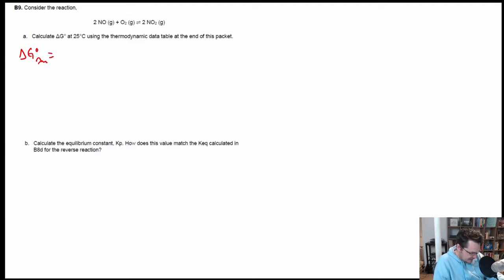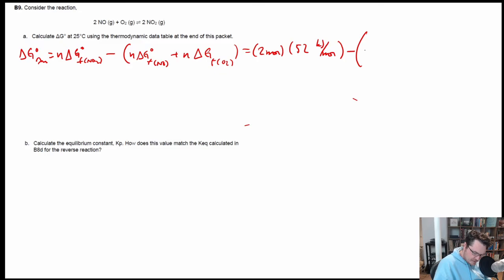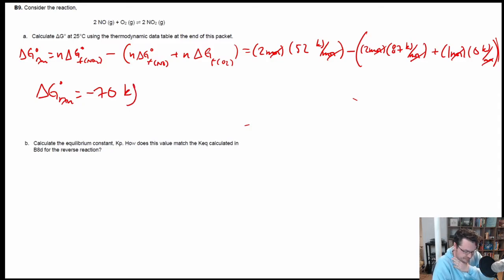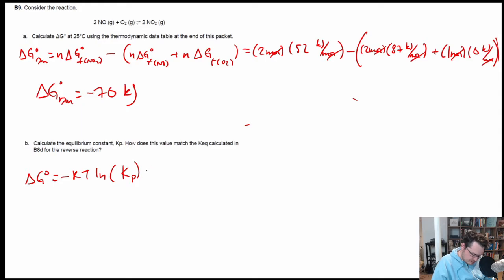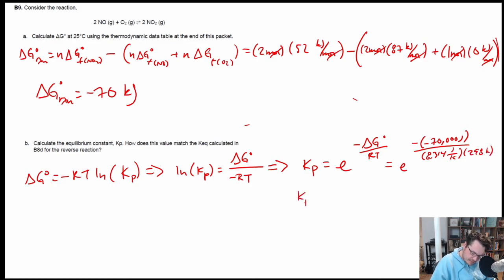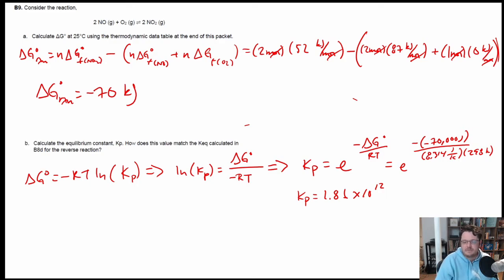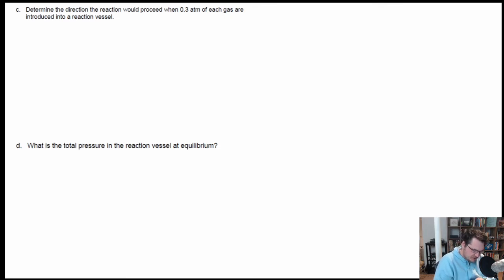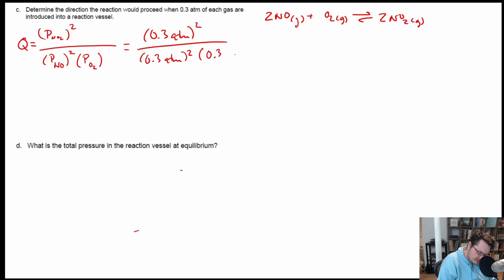Calculating equilibrium properties from thermodynamic data Sp 9 B9a c